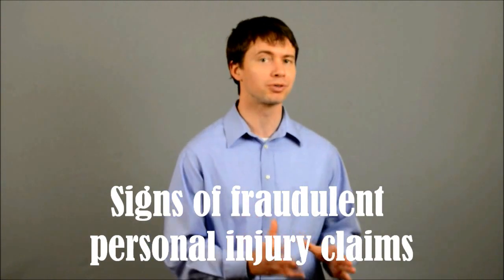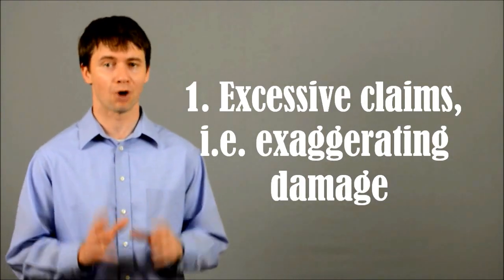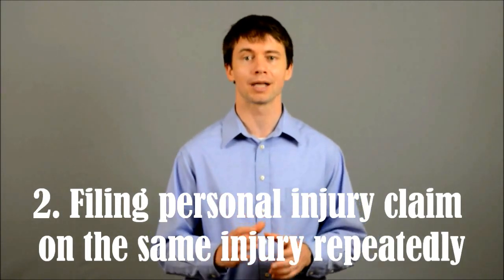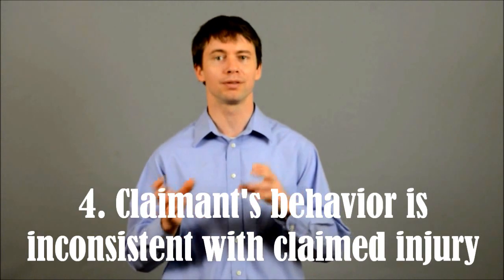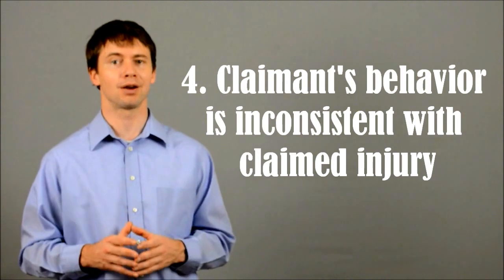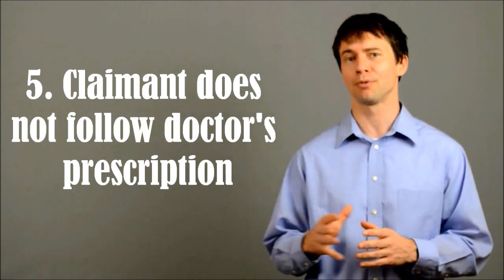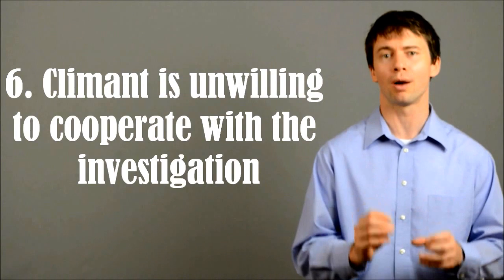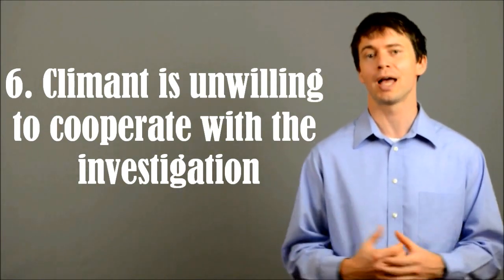Insurance fraud: Personal injury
Fraudulent personal injury claims are the most common form of toying with insurance. In this video we are speaking about signs that help to reveal this kind of fraud.